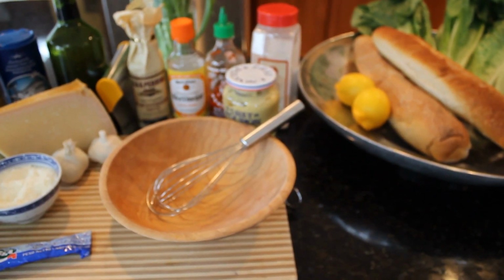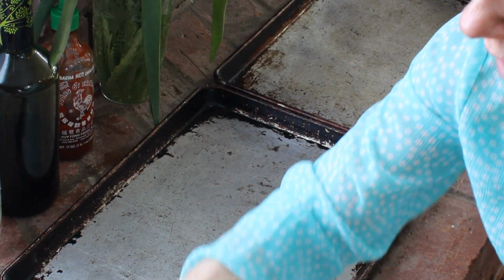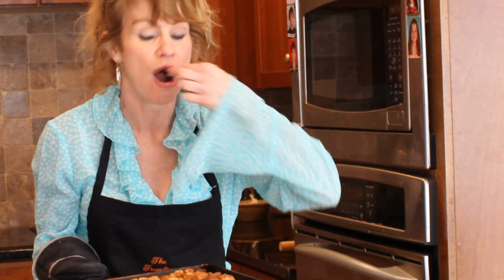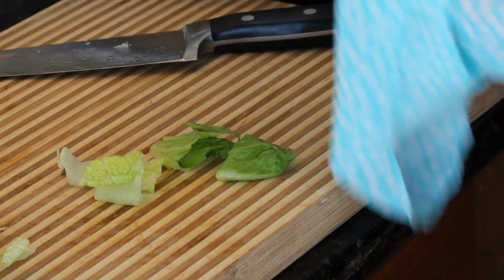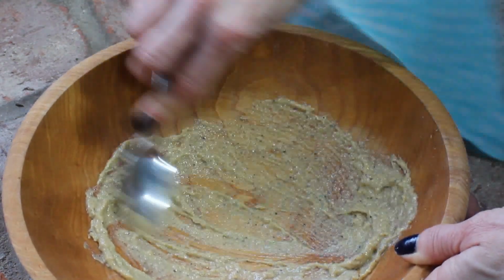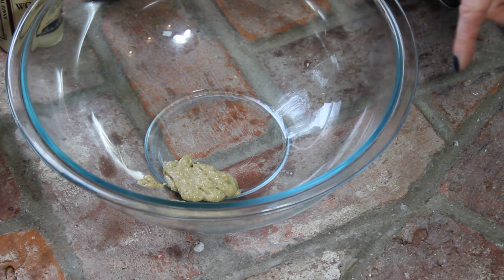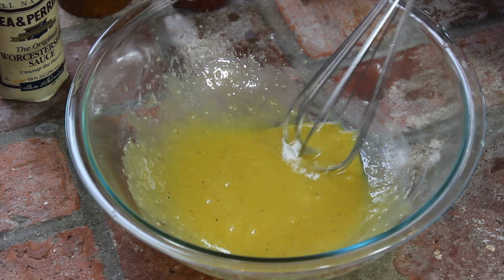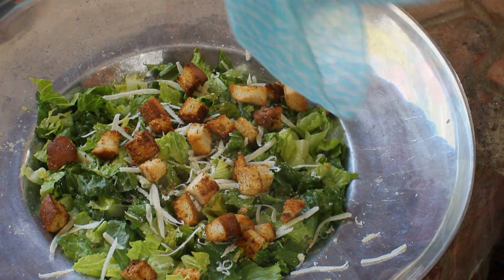Gourmet Caesar Salad - Show 17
Caesar Salad THE most PERFECT recipe out there !- With Homemade Dressing And Garlic Croutons That Would Make Anything Taste Amazing! EVERYONE always requests that I bring THIS salad to their party!